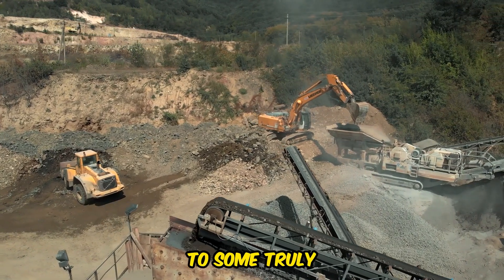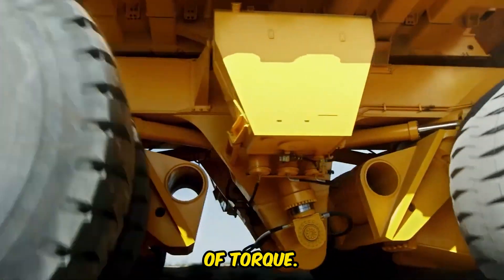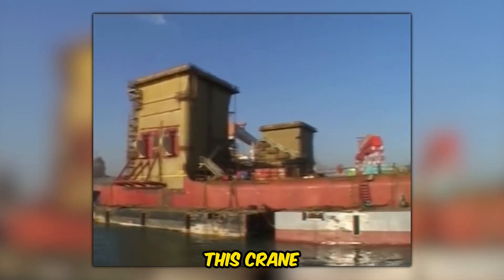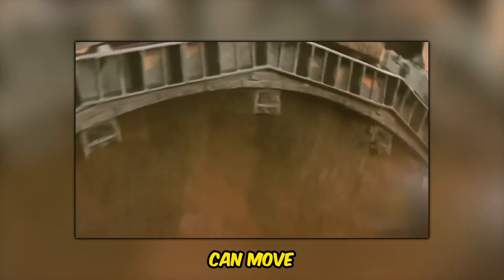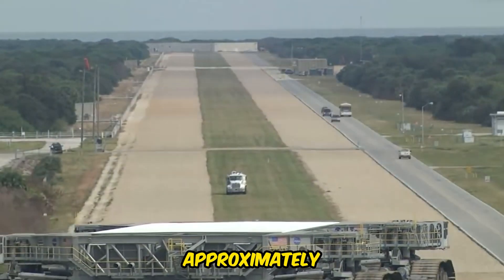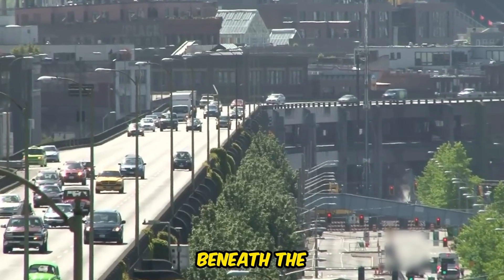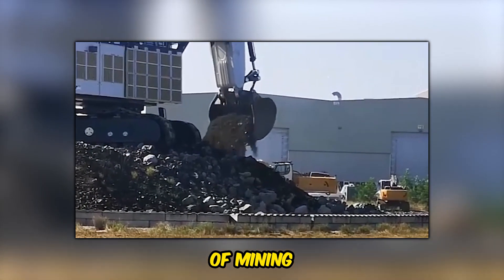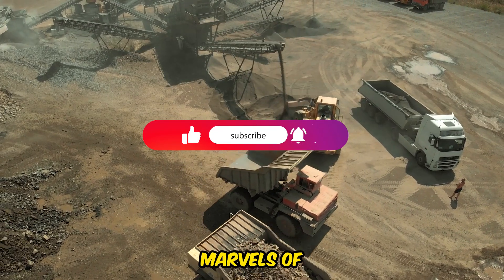Machines That Build Nations! Megaprojects Equipment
Prepare to be awestruck by the size of these colossal marvels of mega project machinery in the latest video on Pristine Mega Projects.  These are the machines that build nations! Megaprojects Equipment. See the jaw-dropping size of mega machines unleashing epic equipment.
Join us as we embark on a journey through the world of mega projects and explore seven unbelievable giants in machinery that are reshaping the industrial landscape in 2024. 🚚
The Belaz 75710, known as the largest dump truck globally, can carry an astonishing payload exceeding 450 metric tons. 🚚 🏗️
The Taisun Crane boasts exceptional lifting capacity, hoisting loads exceeding 20,000 tonnes with precision and power. 🏗️ 🏭
 The Bagger 293 Bucket Wheel Excavator stands as the largest land vehicle ever constructed, moving an astounding 100,000 cubic yards of material daily.
 🏭 🚀 The NASA Crawler-Transporter, weighing over 6 million pounds, plays a pivotal role in transporting spacecraft and rockets for NASA's space program.
🚀 🚇 "Big Bertha," the world's largest tunnel-boring machine, is revolutionizing tunneling and excavation projects with its 57-foot diameter. 🚇
 ⛏️ The Liebherr R 9800 Bucket Excavator, a massive mining machine, enhances productivity and minimizes environmental impact in large-scale mining operations
. ⛏️ 🔬 The Large Hadron Collider (LHC), operated by CERN, is the world's largest particle accelerator, enabling groundbreaking research in particle physics.
🔬 Discover the awe-inspiring capabilities of these giants and how they contribute to mega projects worldwide. If you're fascinated by engineering marvels and heavy machinery, this video is a must-watch!

00:00 Introduction
00:29 Belaz 75710 dump Truck
01:18 Taisun Crane
01:52 Bagger 293 Bucket Wheel Excavator
02:42 Nasa Crawler-Transporter
03:32 Tunnel Boring Machine
03:59 Liebherr R 9800 Bucket Excavator
04:32 Large Hadron Collider